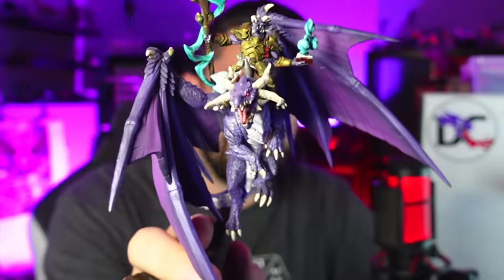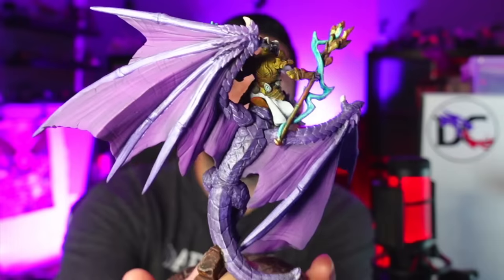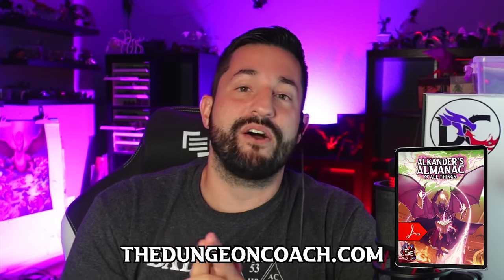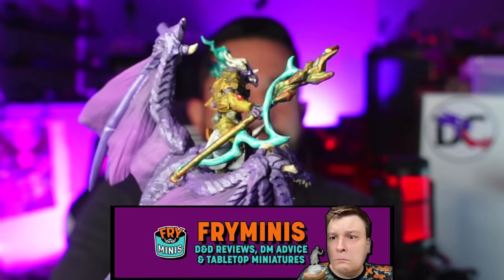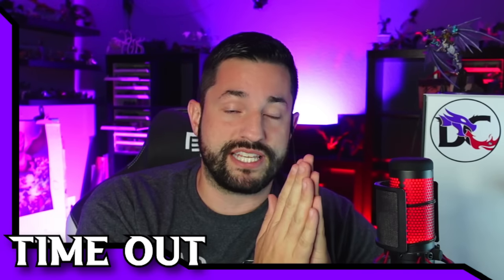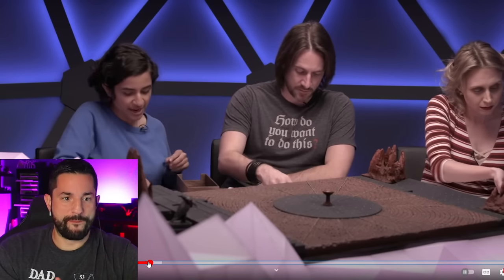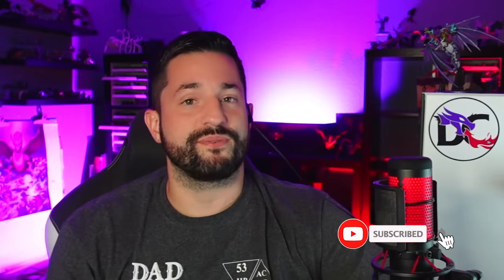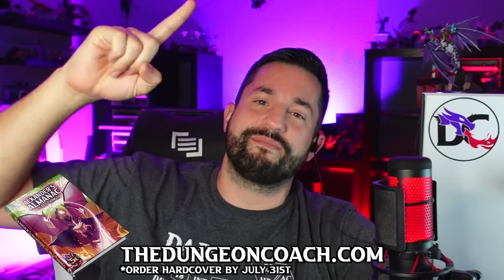Brennan Lee Mulligan DM Improv Tips | Escape from the Bloodkeep Episode 3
How to Improv NPCs, Locations, and more on the fly in D&D. Learn from Brennan Lee Mulligan and crew in this Breakdown Escape from the Bloodkeep Episode 3 Review ⏬ More Content ⏬

🏆 Channel Goal
I want to inspire others to unlock their own creativity and “Think Outside the Box”! I want to help people customize their games and have more FUN! Thank you so much for your support in growing this channel with likes, comments, shares, and all the other things I have going on, it really does mean SO much to me!

📍 Credits
🖌️ Channel Artists: AvalonInk & Scatter Bug
🖱️ Video Editor: Imran Shaikh